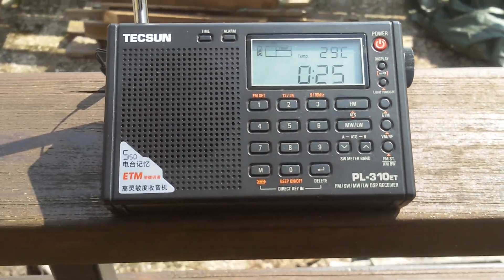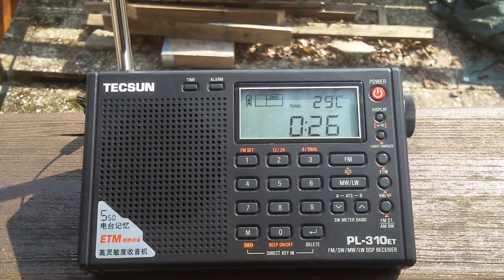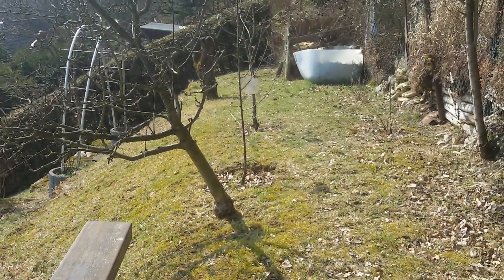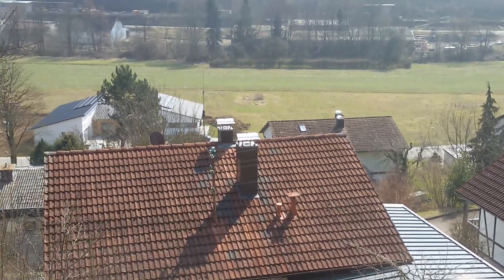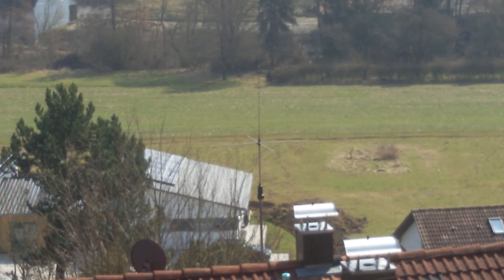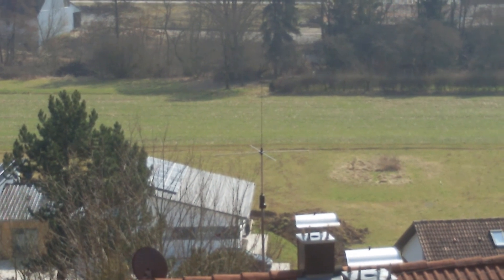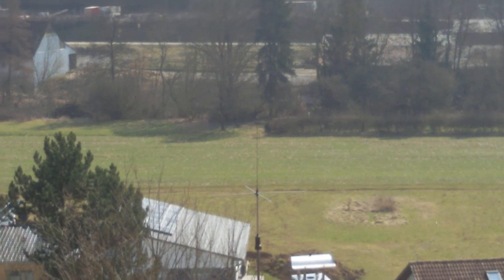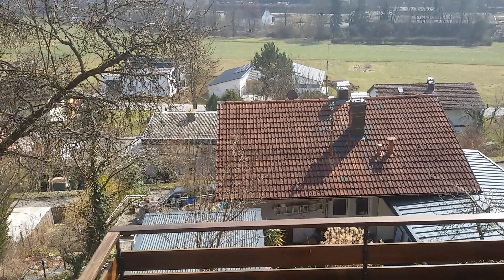Survey for Shortwave Antenna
Please add your suggestions for shortwave antenna